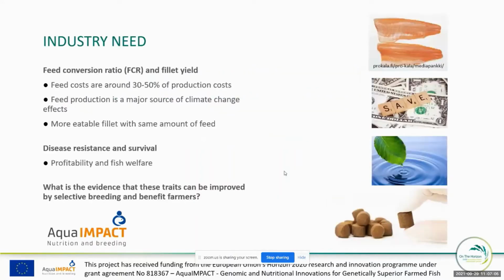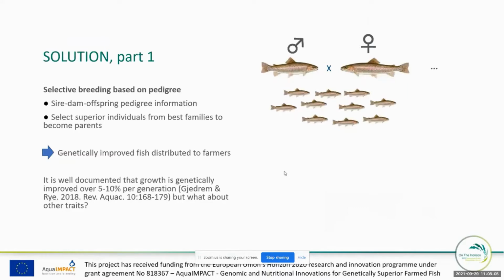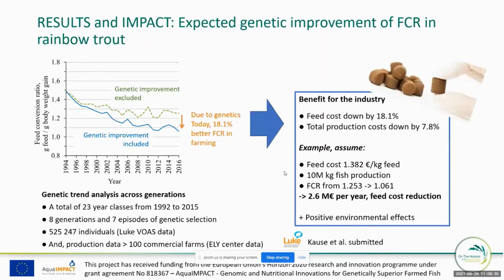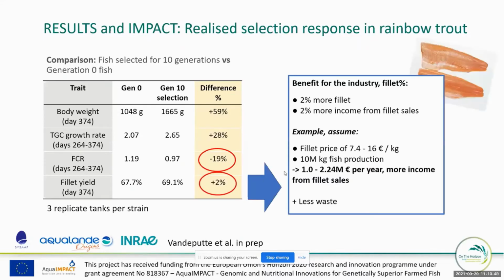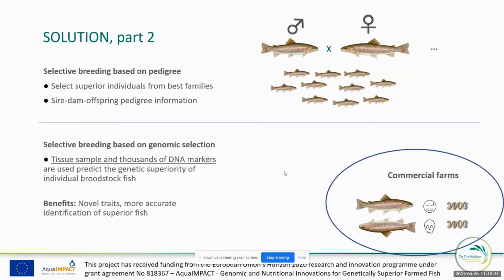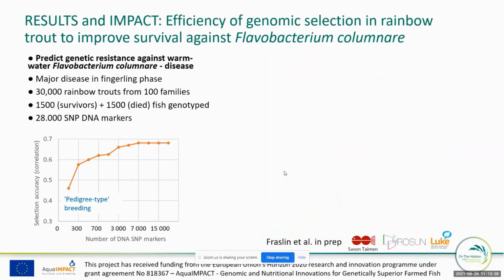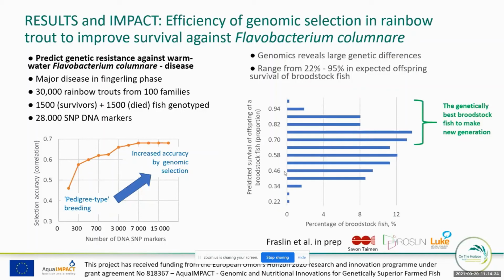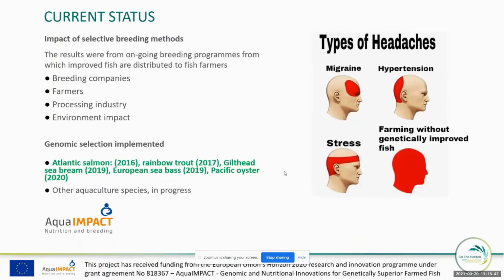Improving resource efficiency and disease resistance of farmed fish by selective breeding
A presentation extracted from the 2021 'On the Horizon' webinar by Antti Kause from the Natural Resources Institute in Finland.  'Improving resource efficiency and disease resistance of farmed fish by selective breeding'